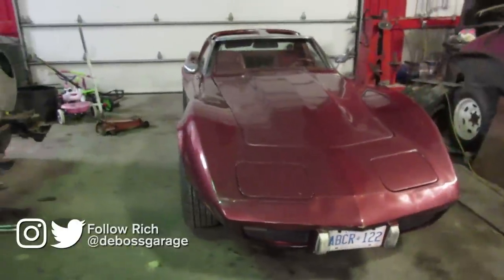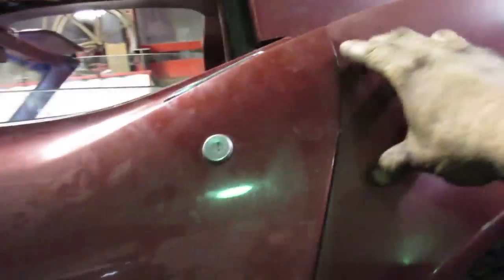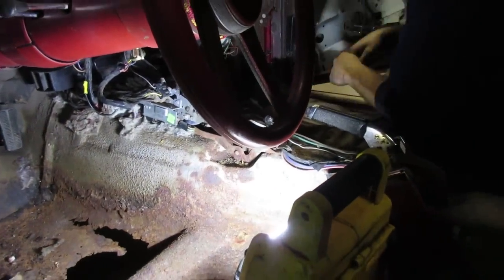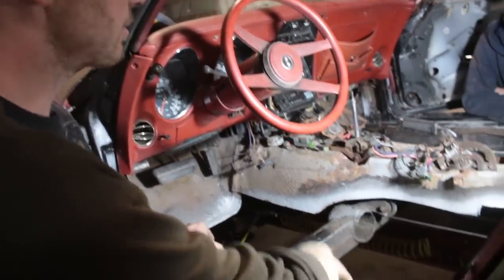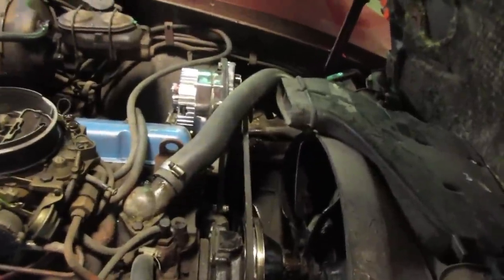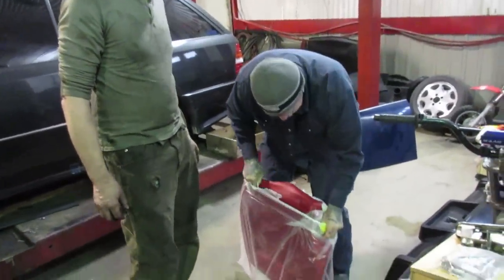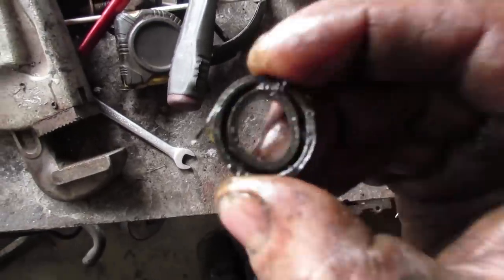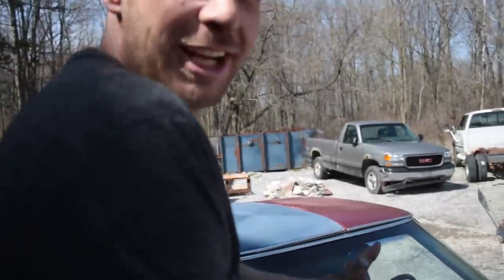'76 Corvette Stingray Gets Ready For The Road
We help Ozzy get his '76 Corvette Stingray ready for safety while Ozzy is busy fixing up the building for his bike build program! Learn more about our partnership with Truth For Teens

00:10 1976 Corvette Stingray
02:30 Getting This Car Safetied
05:24 Dash Installation
07:21 Installing Floor Pans
13:33 Won't Start
15:17 Thank You Northern Corvette!
17:36 Steering Cylinder Rebuild
20:08 Ozzy's Garage Gets A Roof